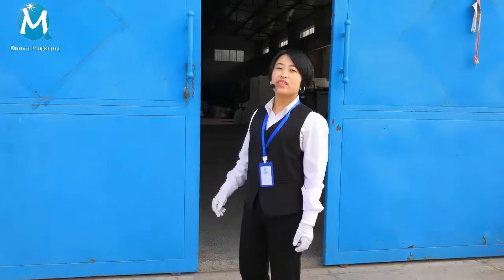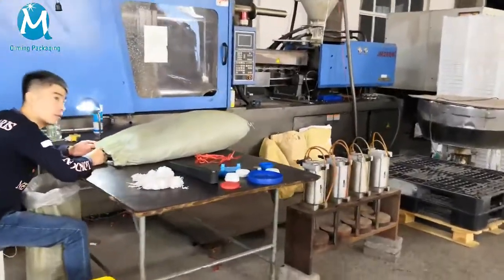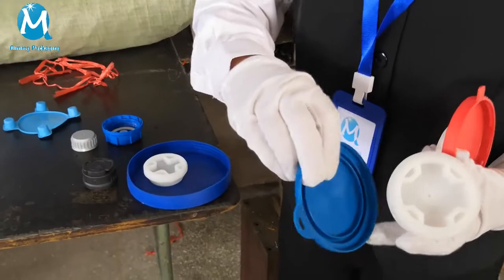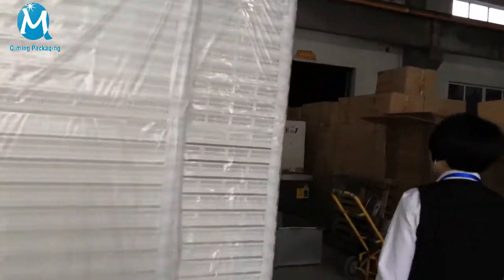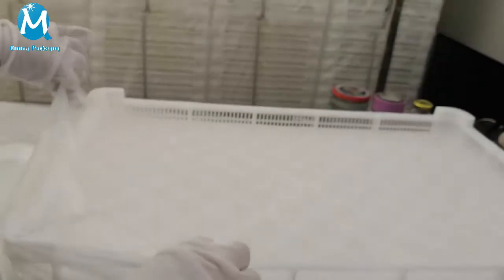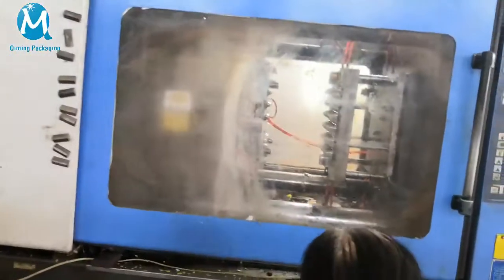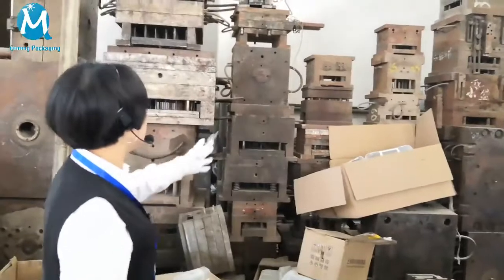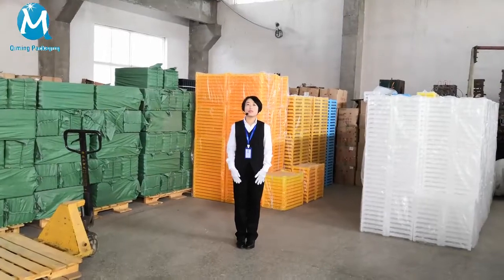What exactly is an Injection production workshop？ Reality Show Qiming Packaging Plastic workshop 1 .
How to explain the workshop of your factory without drafting? Practice results have proven to be fluent and the most basic oral expression. how about it? Would you like to come and inspect it yourself? After all, this video is nothing but real. The truth, the whole truth, and nothing but the truth.